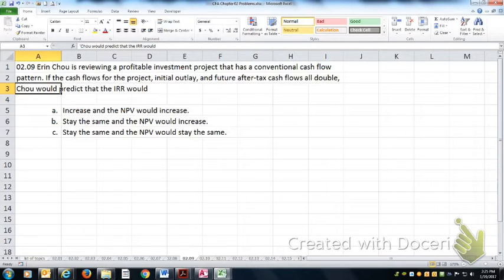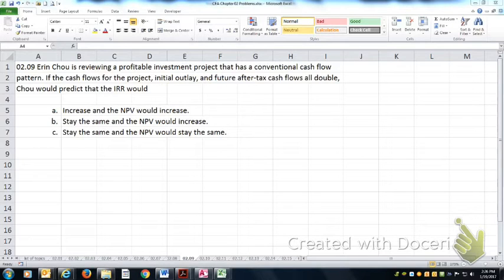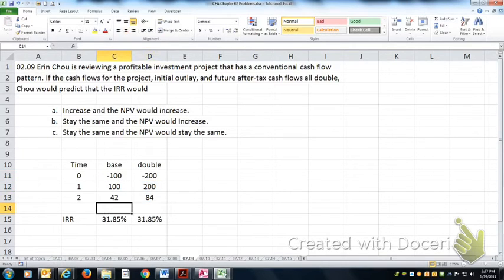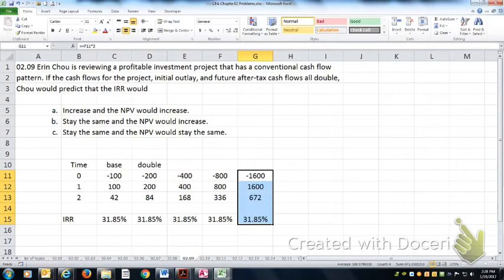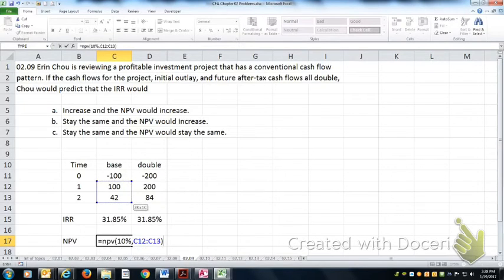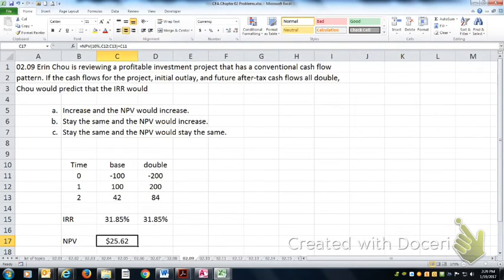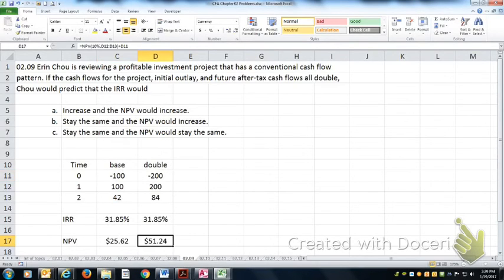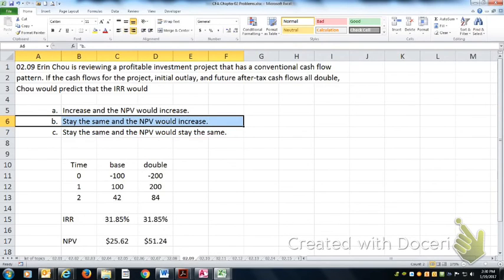CFA Chapter 2 Problem 9